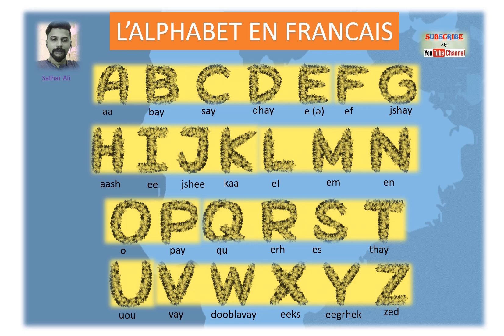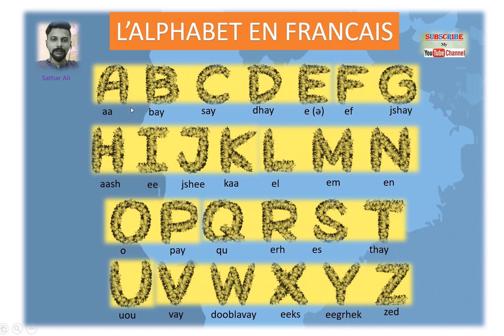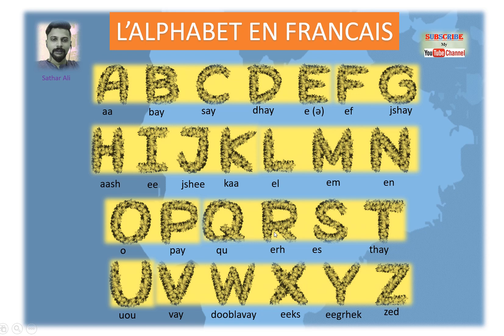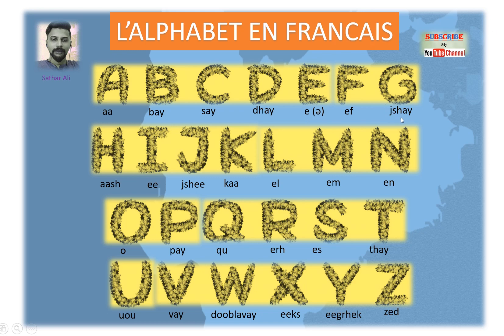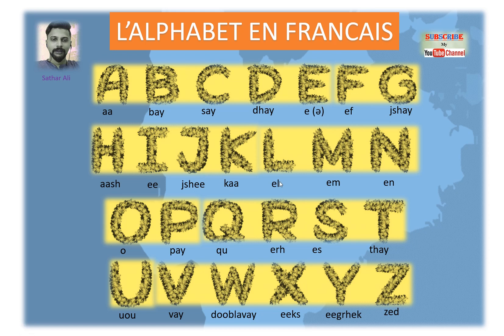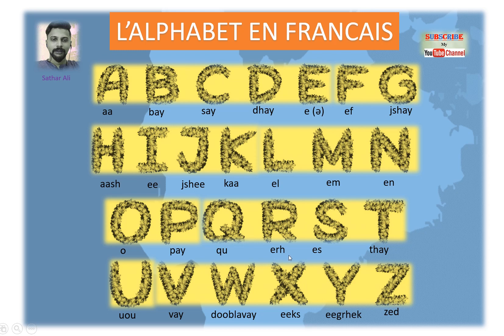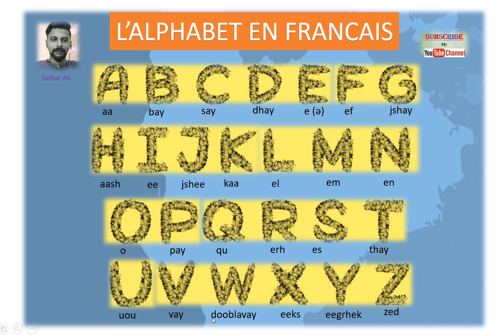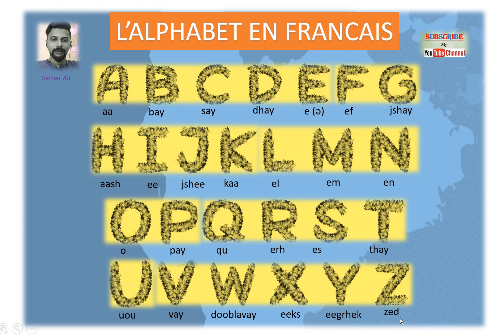French alphabet l french vocabulary l aula de frances l Sathar Ali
Let us Practise French language, See French alphabet and find out how pronunciation differs from french letters and their letter arrangements.

Visiting france will not be easy but french vocabulary can be learned and some french grammar is required other than french phrases

frenchletters aula de frances
French (français [fʁɑ̃sɛ] or langue française [lɑ̃ɡ fʁɑ̃sɛːz]) is a Romance language of the Indo-European family. It descended from the Vulgar Latin of the Roman Empire, as did all Romance languages. French evolved from Gallo-Romance, the Latin spoken in Gaul, and more specifically in Northern Gaul. Its closest relatives are the other langues d'oïl—languages historically spoken in northern France and in southern Belgium, which French (Francien) largely supplanted. French was also influenced by native Celtic languages of Northern Roman Gaul like Gallia Belgica and by the (Germanic) Frankish language of the post-Roman Frankish invaders. Today, owing to France's past overseas expansion, there are numerous French-based creole languages, most notably Haitian Creole. A French-speaking person or nation may be referred to as Francophone in both English and French.

A major world language, French is an official language in 29 countries across multiple continents,[4] most of which are members of the Organisation internationale de la Francophonie (OIF), the community of 84 countries which share the official use or teaching of French. French is also one of six official languages used in the United Nations.[5] It is spoken as a first language (in descending order of the number of speakers) in France; Canada (provinces of Quebec, Ontario and New Brunswick as well as other Francophone regions); Belgium (Wallonia and the Brussels-Capital Region); western Switzerland (Romandy—all or part of the cantons of Bern, Fribourg, Geneva, Jura, Neuchâtel, Vaud, Valais); Monaco; parts of Luxembourg; parts of the United States (the states of Louisiana, Maine, New Hampshire and Vermont); northwestern Italy (autonomous region of Aosta Valley); and various communities elsewhere.[6]

In 2015, approximately 40% of the francophone population (including L2 and partial speakers) lived in Europe, 35% in sub-Saharan Africa, 15% in North Africa and the Middle East, 8% in the Americas, and 1% in Asia and Oceania.[7] French is the second most widely spoken mother tongue in the European Union.[8] Of Europeans who speak other languages natively, approximately one-fifth are able to speak French as a second language.[9] French is the second most taught foreign language in the EU. All institutions of the EU use French as a working language along with English and German; in certain institutions, French is the sole working language (e.g. at the Court of Justice of the European Union).[10] French is also the 18th most natively spoken language in the world, 6th most spoken language by total number of speakers and the second or third most studied language worldwide (with about 120 million current learners).[11] As a result of French and Belgian colonialism from the 16th century onward, French was introduced to new territories in the Americas, Africa and Asia. Most second-language speakers reside in Francophone Africa, in particular Gabon, Algeria, Morocco, Tunisia, Mauritius, Senegal and Ivory Coast.[12]

French is estimated to have about 76 million native speakers; about 235 million daily, fluent speakers;[13][1][14] and another 77–110 million secondary speakers who speak it as a second language to varying degrees of proficiency, mainly in Africa.[15] According to the OIF, approximately 300 million people worldwide are "able to speak the language",[16] without specifying the criteria for this estimation or whom it encompasses.[2] According to a demographic projection led by the Université Laval and the Réseau Démographie de l'Agence universitaire de la Francophonie, the total number of French speakers will reach approximately 500 million in 2025 and 650 million by 2050.[17] OIF estimates 700 million by 2050, 80% of whom